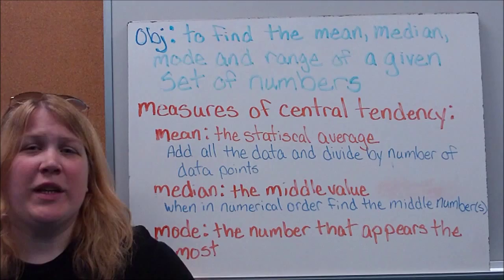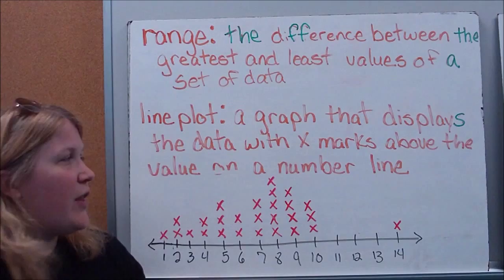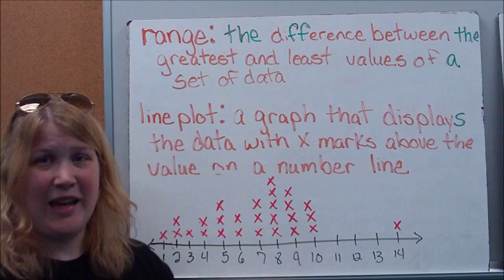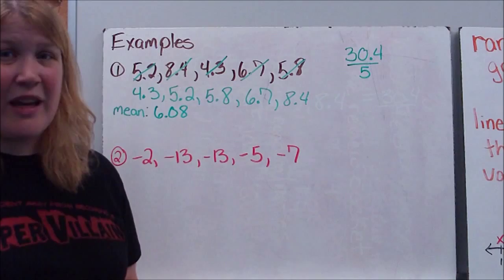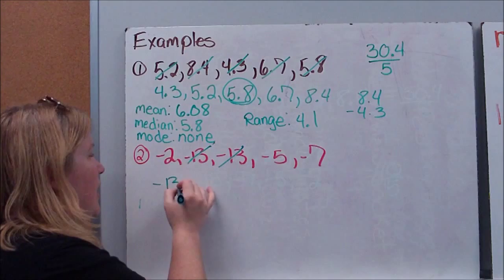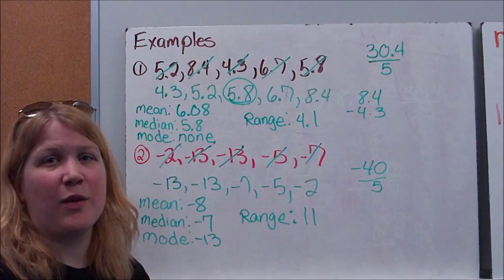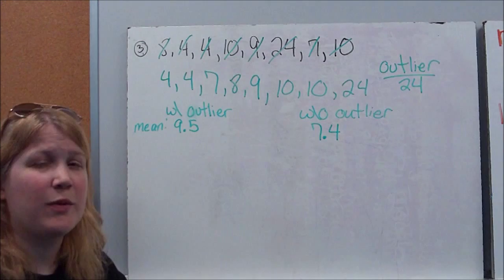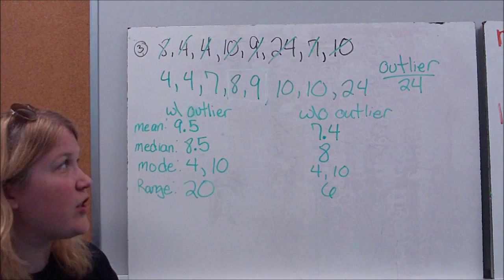Measures of Central Tendency